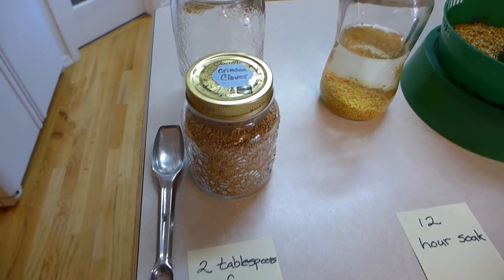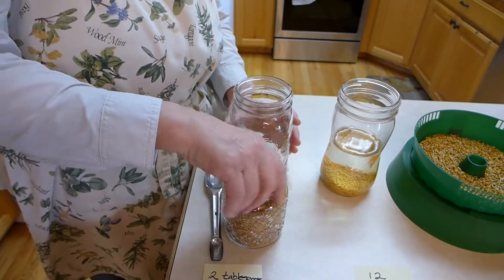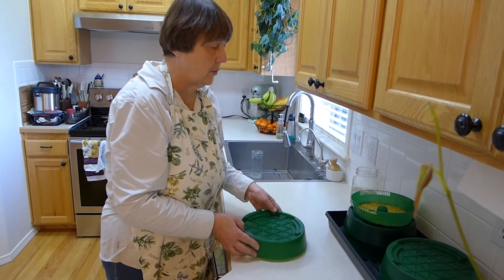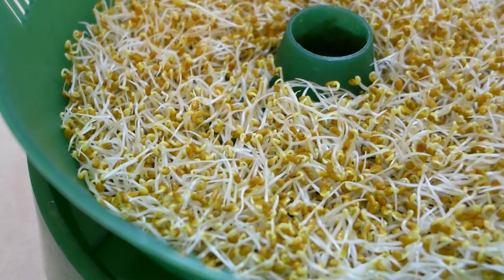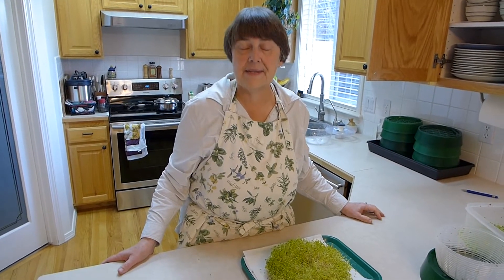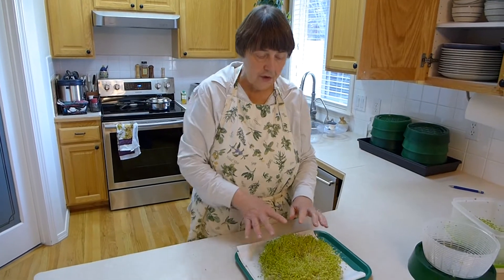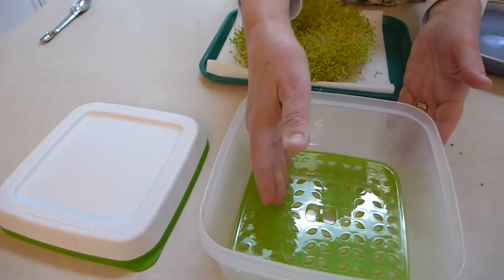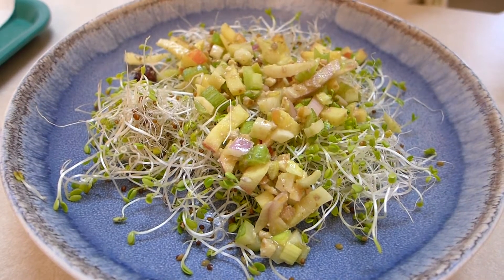How to Sprout Sprouts: Sprouting Made EASY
In this video we discuss how to get started growing your own sprouts from home. Sprouting trays make this process easy.

1. Soak 2 tablespoons of sprouting seeds in a jar with water for 12 hours
2. Pour seeds into sprouting tray and rinse well
3. Rinse seeds/sprouts every 12 hours for 5 days
4. Harvest and enjoy!

You'll find links below to all the equipment we used in this video.

SPROUTING:
Sprouting Kit with Trays
Broccoli seed Mix (This mix will grown broccoli sprouts, alfalfa sprouts, red radish, and clover sprouts all in one tray, a good mix to start with!)
Salad spinner

MY FAVORITE SPROUT SEEDS:
Broccoli seeds
Alfalfa seeds
Clover seeds

SEED STORAGE:
Wine Rack for mason jars

SPROUT STORAGE:
Rubbermaid FreshWorks storage container

MICROGREENS:
Hydroponic growing pads for Microgreens
Microgreen trays
My favorite microgreen seeds ("Sunnies")
Grow lights

Apple Fennel Salad:

1 Granny Smith apple thinly sliced or chopped
1 Fennel bulb thinly sliced, plus a few fronds
1 Leek bulb thinly sliced
2 Stalks celery, chopped
1 cup chopped walnuts
1/3 cup dried cranberries
2-3 Tb Sir Kensington's Golden Citrus

Mix all ingredients and serve or chill in fridge for up to 4 days.
Serves 6.